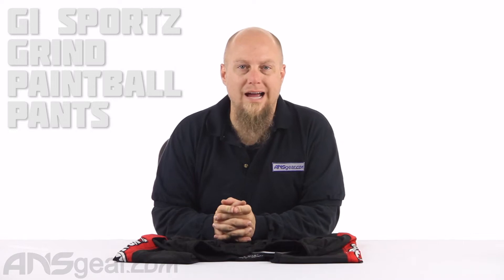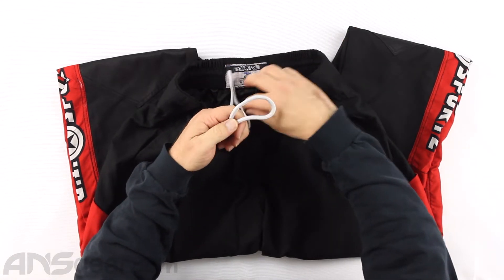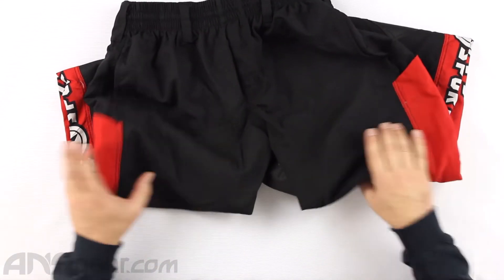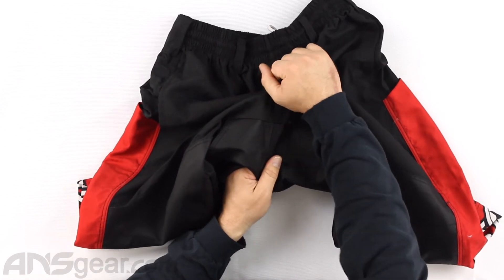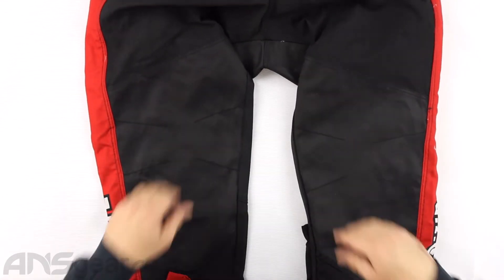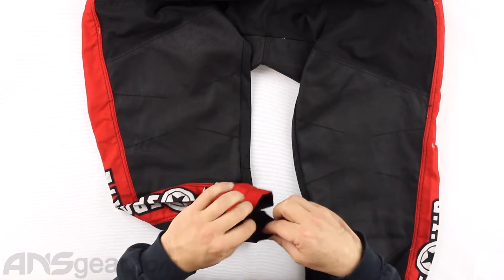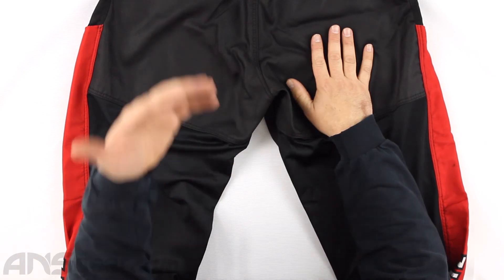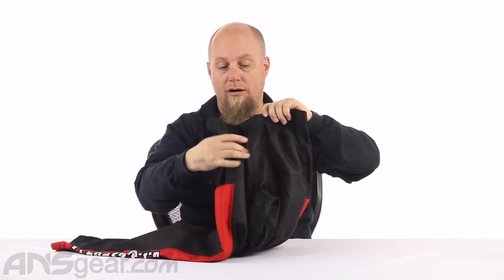GI Sportz Grind Paintball Pants - Review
To get a pair of these GI Sportz Grind Paintball Pants